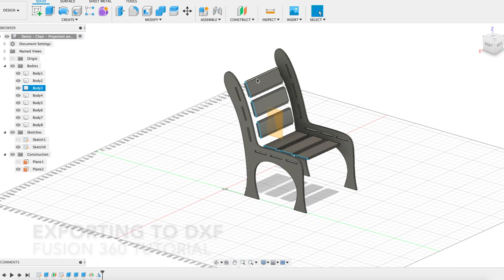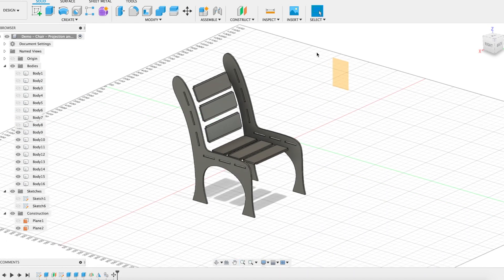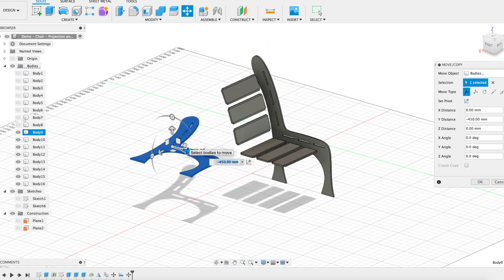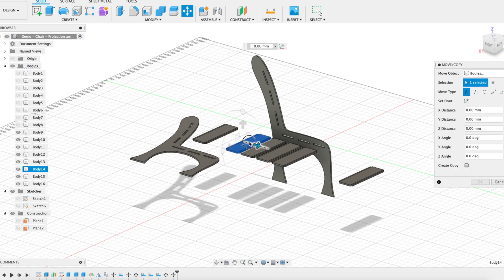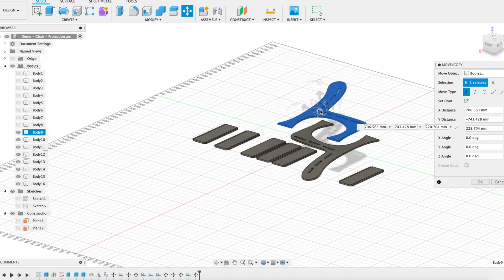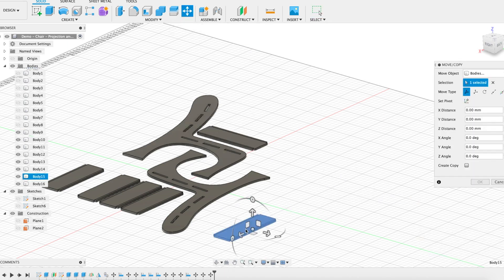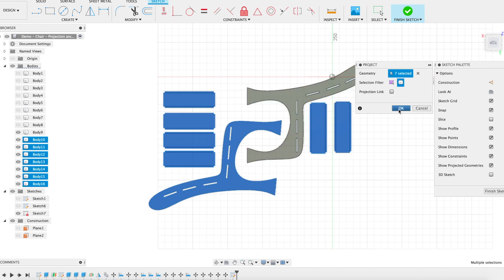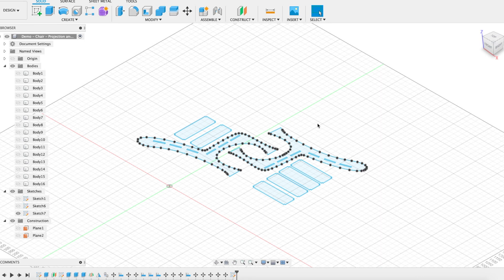Fusion 360 - 14 - Exporting to DXF - SE21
In this video we will look at how to export multiple Fusion 360 sketches to a single DXF file - as you might need for sending to a laser cutter.